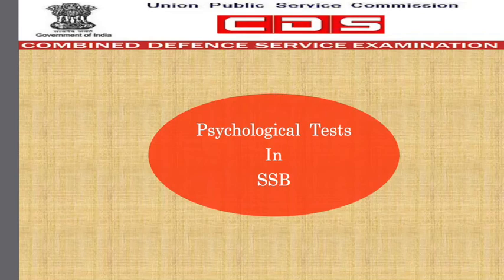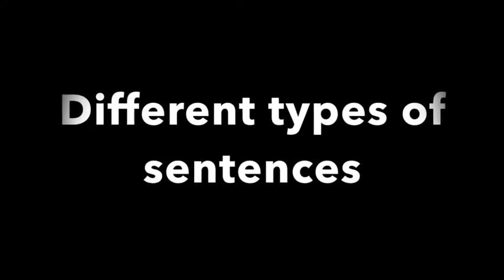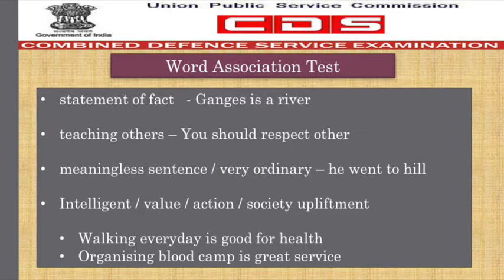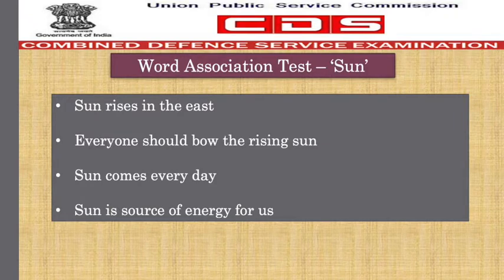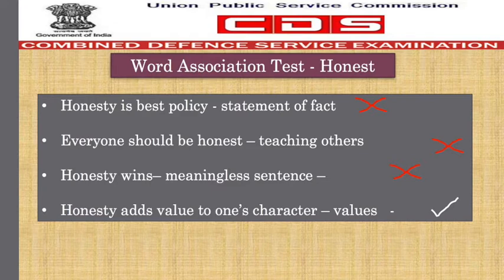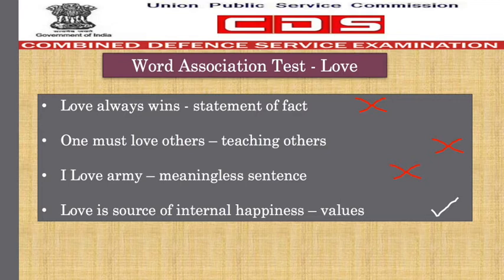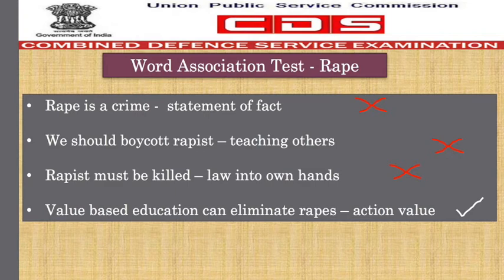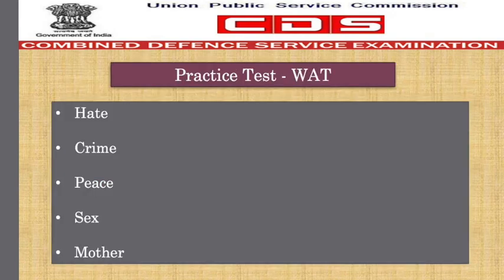Word Association Test (WAT) with examples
Raahgeer India has a team of ex-Army officers, academicians, counsellors and psychologists and who are committed to provide most genuine, most updated and most affordable guidance to all students and SSB aspirants. Browse this channel for all videos on basic SSB info to psychological tests and interview questions. You can also access these materials on our main

Raahgeer India also gives tailor made SSB courses at lowest rates wherein you get personal guidance from SSB psychologist. you can see the details and testimonials of our students The course contains all aspects of SSB to include Screening Test, Psychological Tests, GTO and Personal Interview. You can also access our free books in the e-books section.

Whatsapp message on 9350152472 for any info on courses, books or general information.